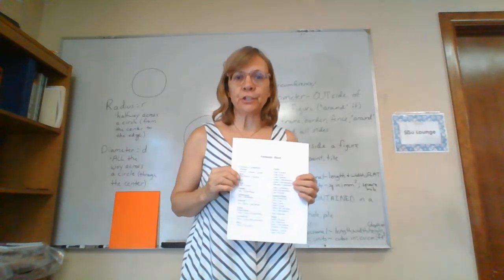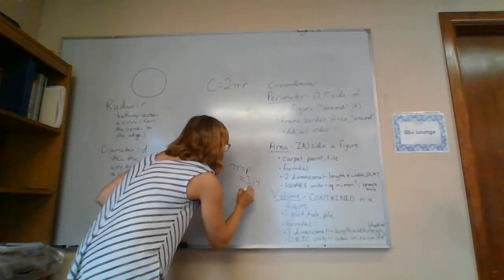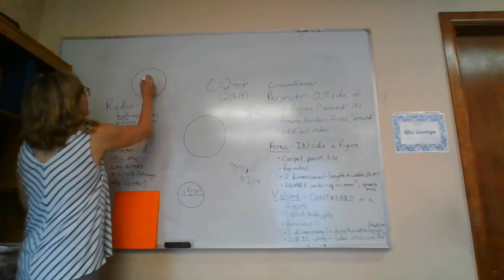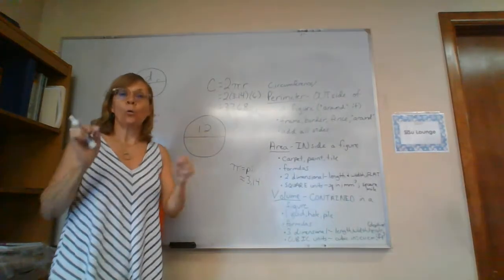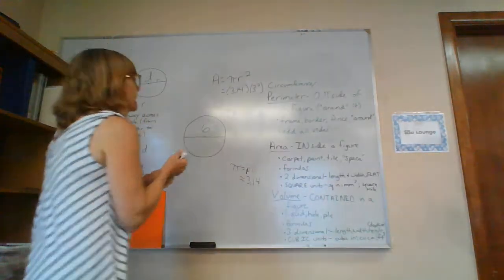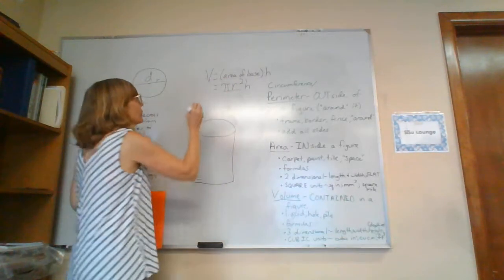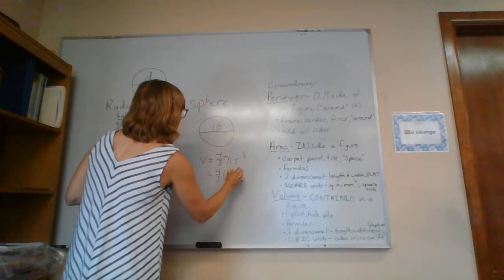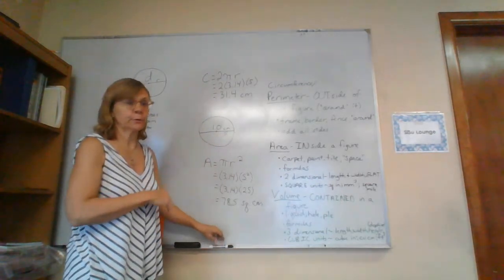32 min video about finding Circumference and Area of Circles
Round and round, what goes around comes around. But, how far does it go round and round? And how much space will it take up? Watch this video to learn how to figure the circumference and the area of a circle!